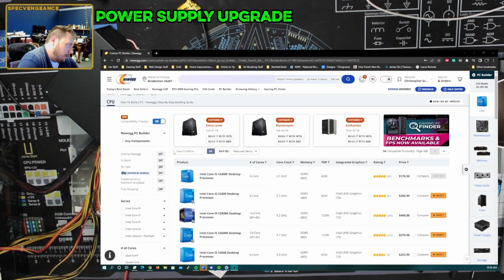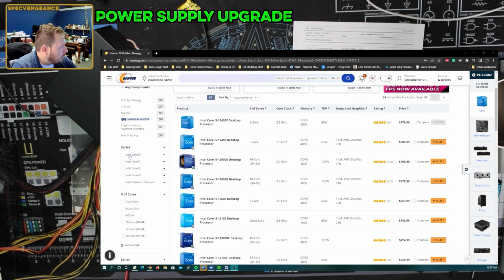Time-Lapse Triumph: Swift Gaming PC Overhaul & Modernization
Greetings tech enthusiasts and gamers! 🎮🖥️

Experience the magic of transformation as we take an aging gaming rig and breathe new life into it—in a blink of an eye! "Time-Lapse Triumph" encapsulates the art and intricacy of modernizing a gaming PC, all captured in a mesmerizing time-lapse.

Timestamps:
0:00 - Intro
0:12 - Build Explination
4:48 - Outro